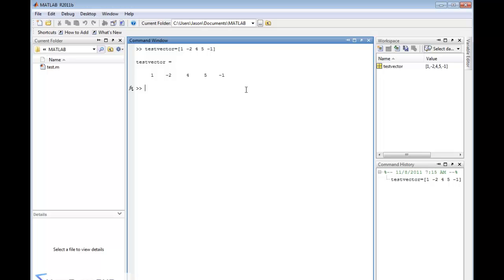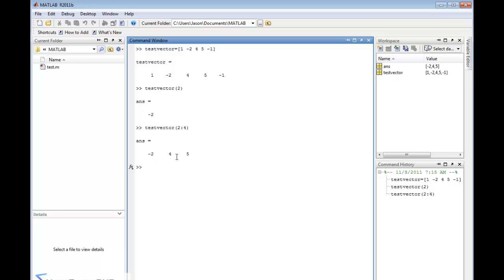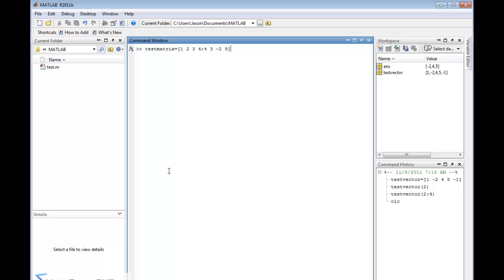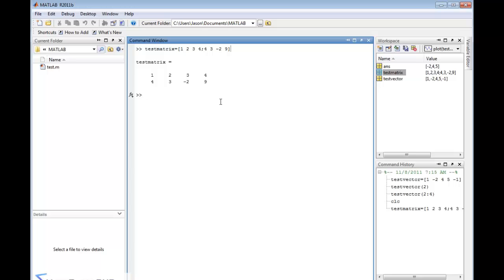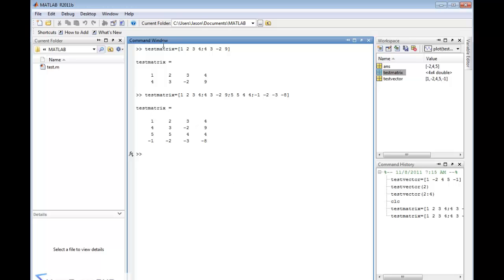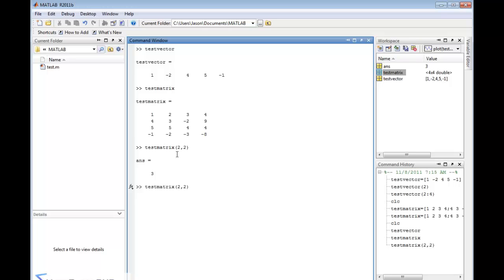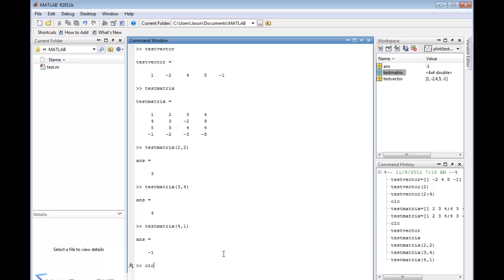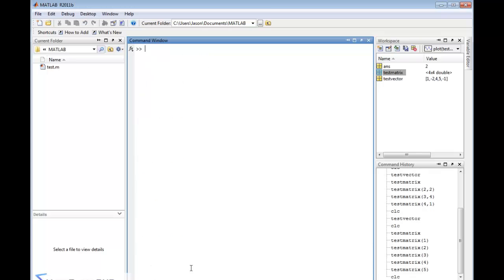Inputting Matrices and Extracting Elements Part 1